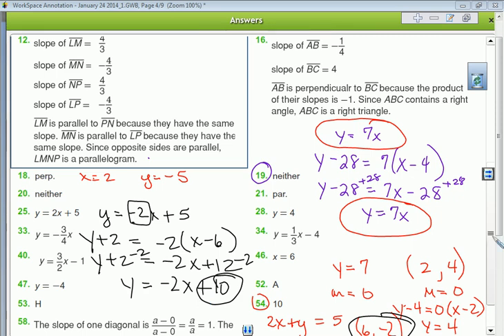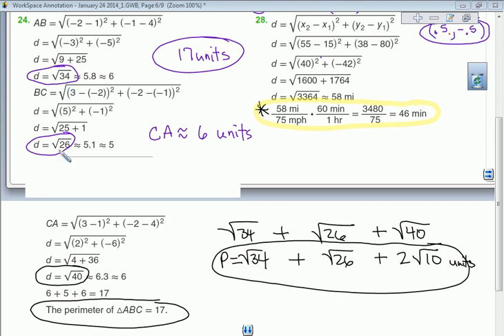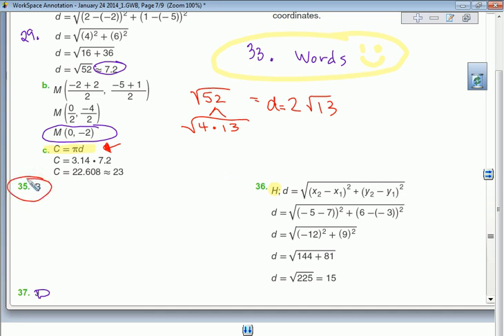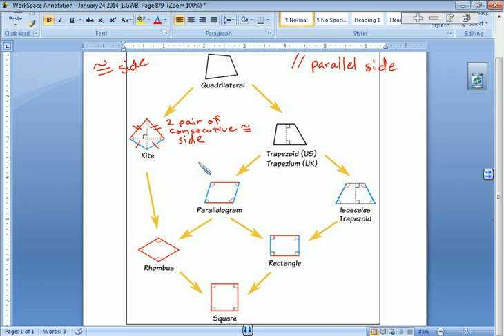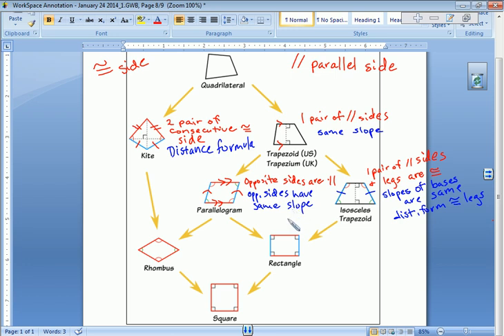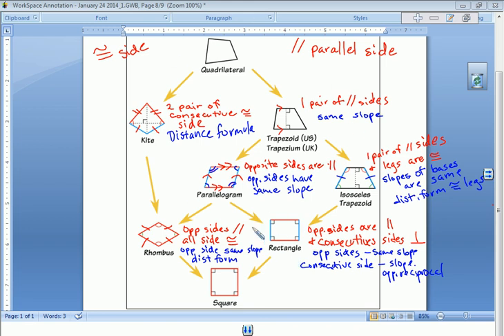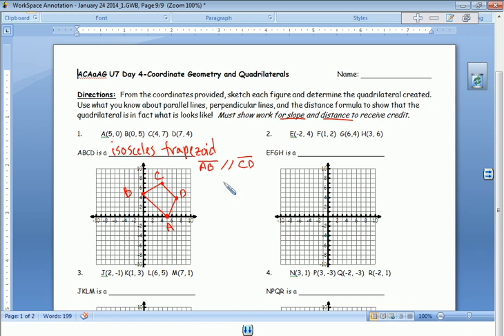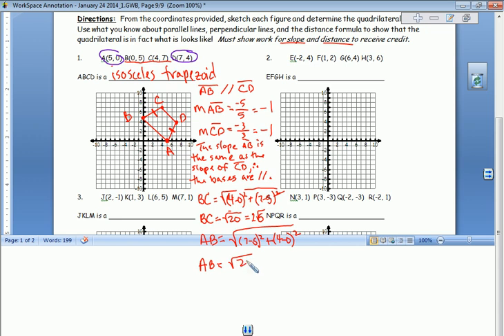ACAAG 1 24 14 HW and Lesson